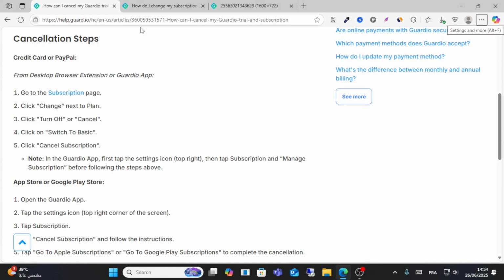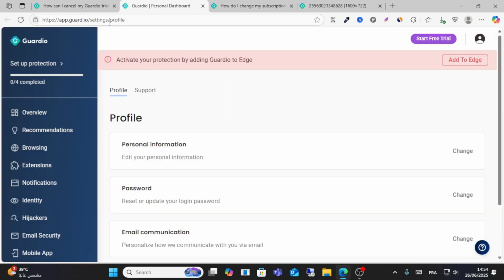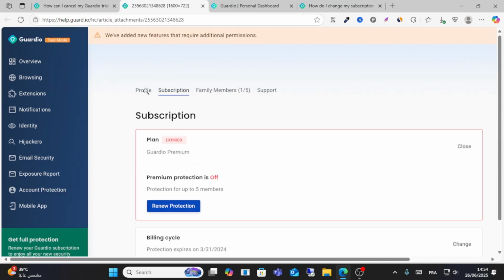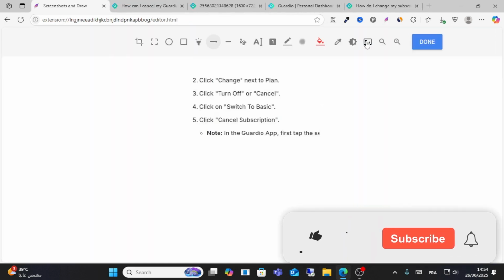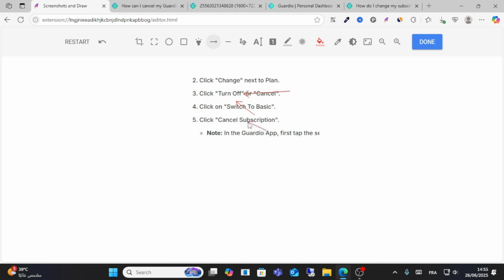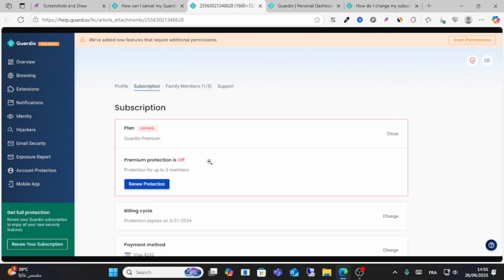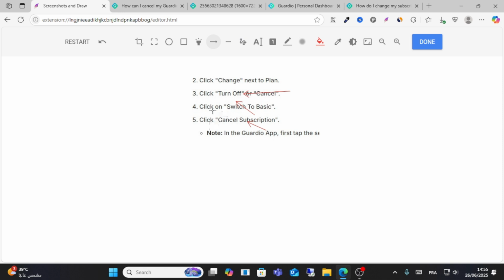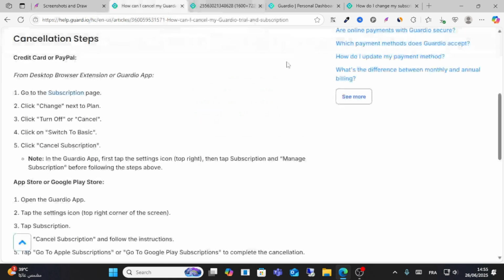How To Cancel Guardio Free Trial - easy step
Avoid unexpected charges by following our simple guide to cancel your Guardio free trial. This video walks you through each step to ensure you can cancel your subscription hassle-free.